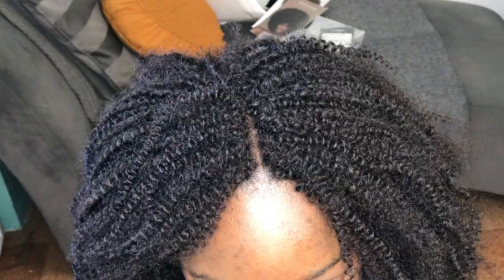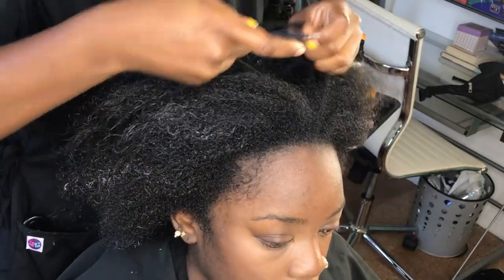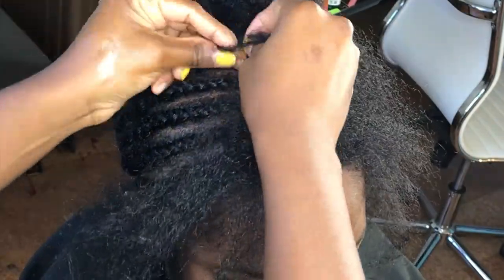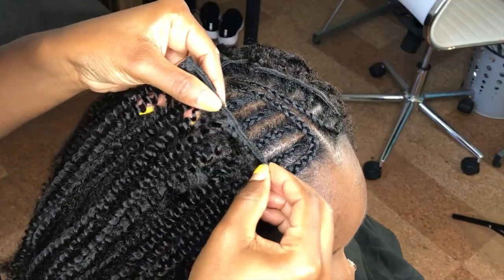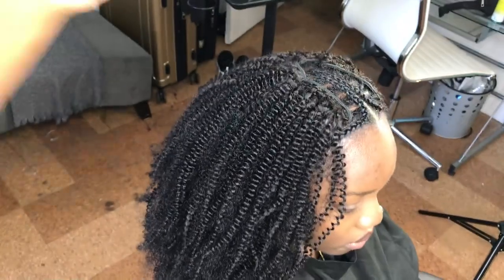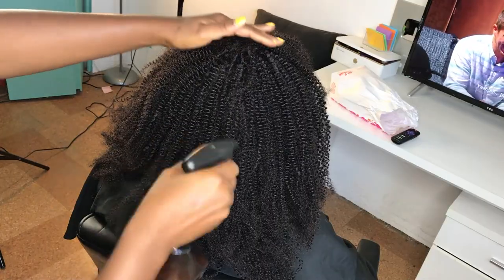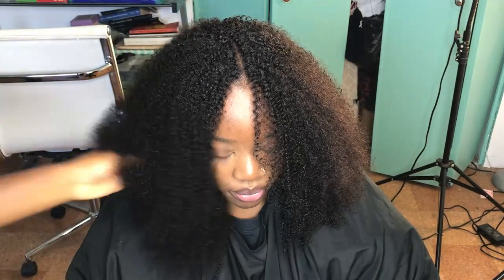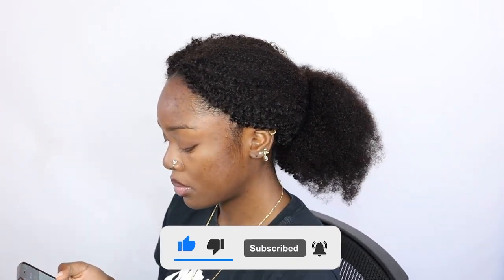WOW! Afro Texture Clip-ins illusion, No Leave out!, Looks natural from scalp | Wingsbyhergivenhair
Clip ins extensions | kinky curly clip in | crochet illusion | clip-ins hairstyles
WINGSBYHERGIVENHAIR INFO:

Wig: Full Head Set Coily Clip-in Extensions
(one bundle is full enough for a full head look)
Hair Texture: Coily (3C-4A)

products used:
cantu silk serum
Shea butter cream
cantu curl activator
Leave in conditioner
Spray oil

Only 15mins, Amazon prime Lace front wig, NO BALD SCALP, NO BLEACHING, NO PLUCKING | Unice hair

YOU CAN’T TELL ITS FAKE HAIR. Versatile micro links on 4c hair, Looks so natural || Ywigs hair

Lazy Amazon prime Lace front wig for beginners, NO BALD SCALP, NO BLEACHING, NO PLUCKING |Unice hair

Only 5 mins, READY TO WEAR GLUELESS Lace Front 5x5 closure Wig, NO WORK NEEDED! |Julia hair

How to: INVISIBLE V PART WIG TECHNIQUE Looks natural from the scalp + FAKE SILK PRESS | Julia hair

YOU WANT A PART OR FLIP OVER? U-PART WIG NO LEAVE OUT CROCHET ILLUSION | curls curls

Still cant grip twist to save your life? Try this! No rubber bands needed! | XTREND SPRING TWIST

NEW STYLE! TWIST LOC TUTORIAL...MARLEY VERSION! If you love marley twist and faux locs, try this

HOW TO DO MULTIPLE PARTS IN FRONT FOR TWIST OR EVEN BOX BRAIDS + GETTING THE BRAIDS TO LAY FLAT!

TWIST CLASS: Multiple ways to start twist, twist from the root, Knotless twist + box braids twist

GAME CHANGER, this is how to refresh knotless box braids no re-braiding using crotchet needle WOW!